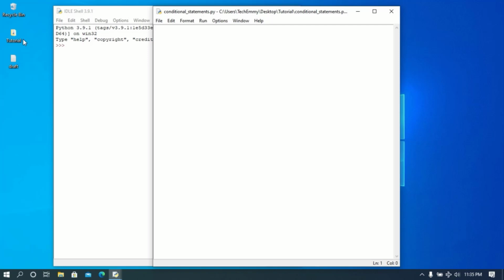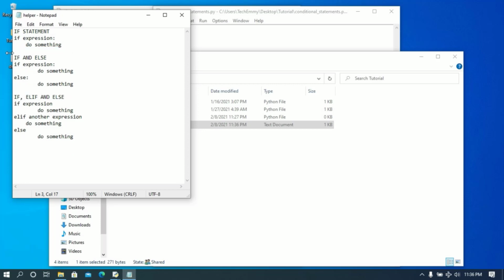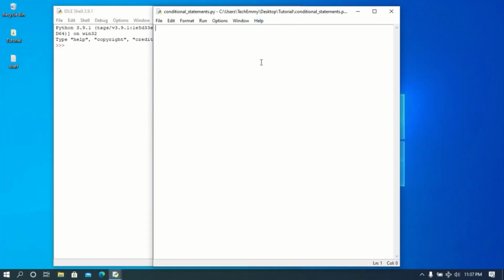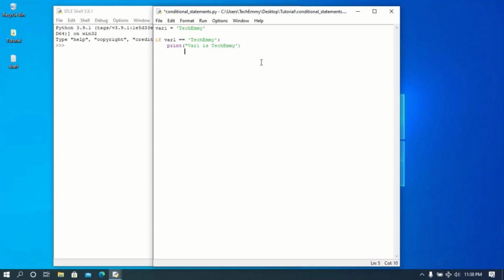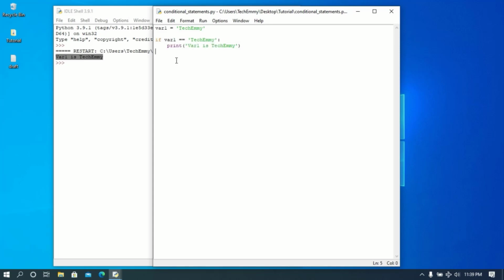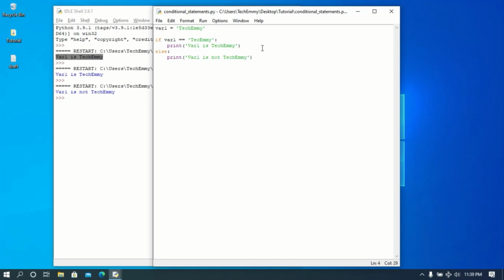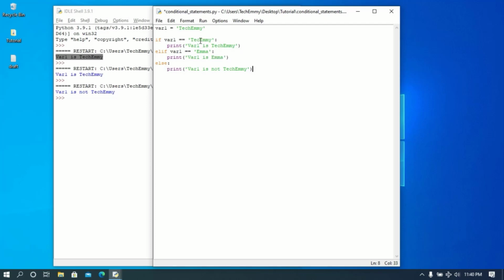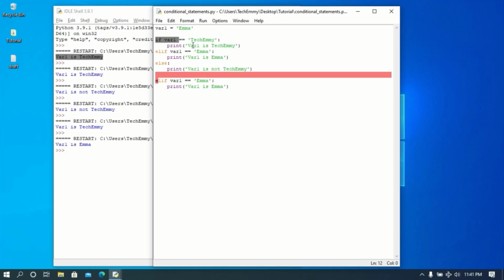Python Programming for Beginners - #6 Conditional Statements (If, Else, and Elif)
This video gives a detailed understanding of conditional statements and, more importantly, the concepts you need to understand, which applies to any programming language with conditional statements.